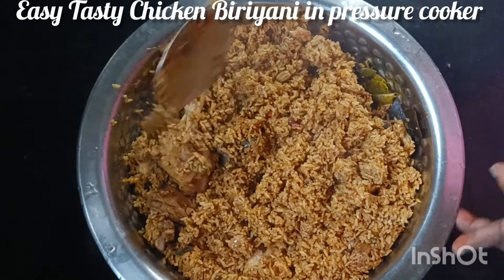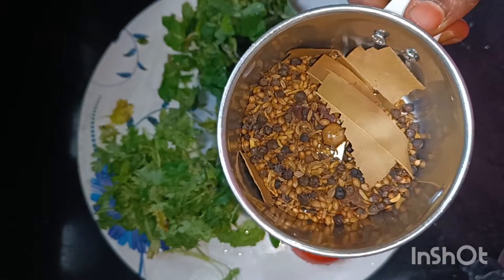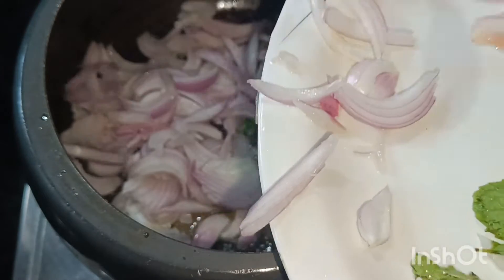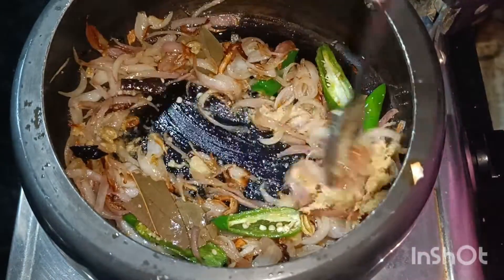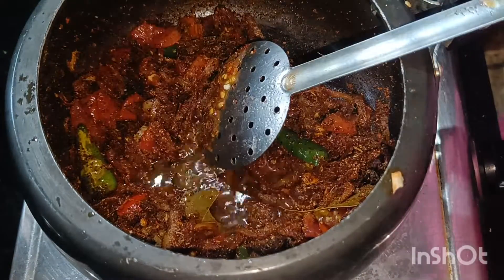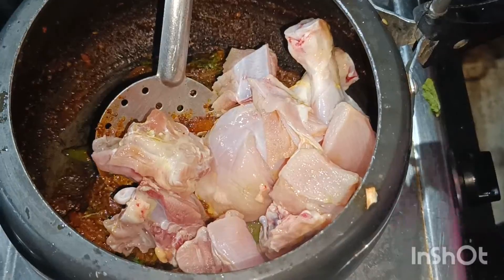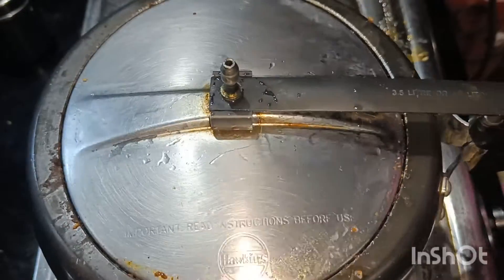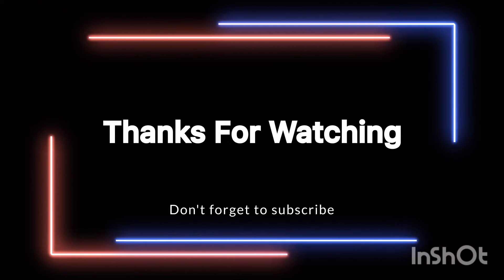Easy Tasty Chicken Biriyani in pressure cooker